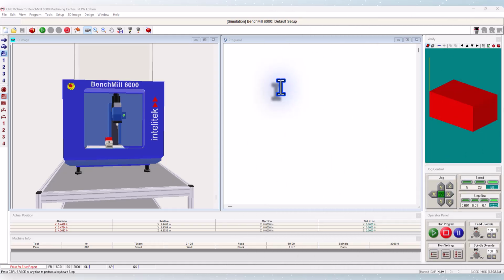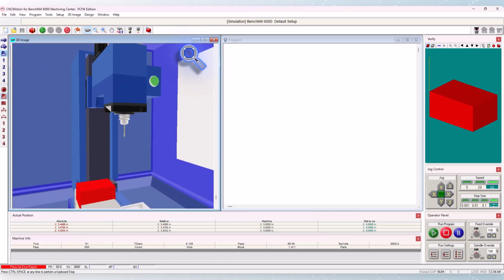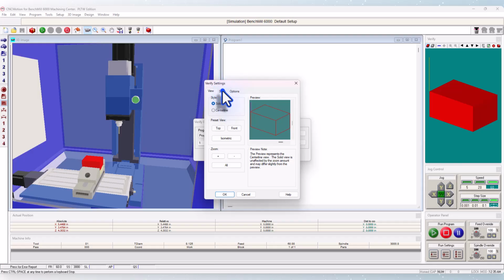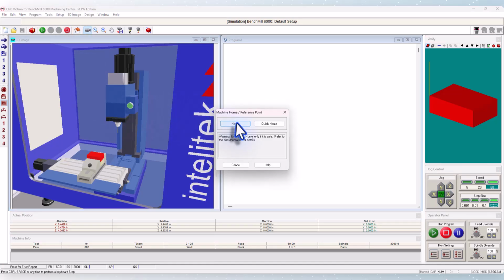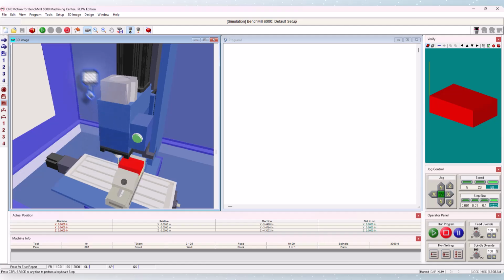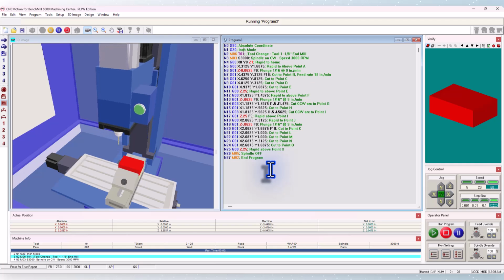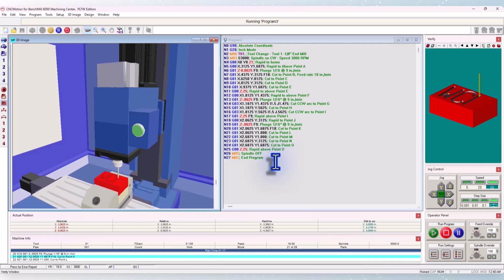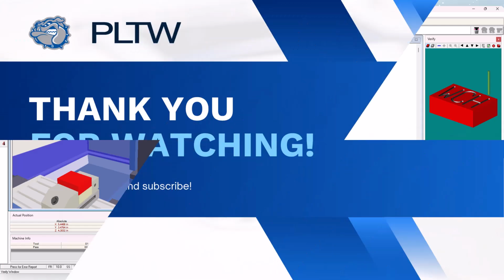PLTW CIM - CNCMotion - G&M Codes using Absolute Coordinates